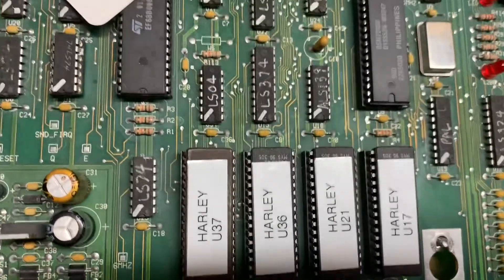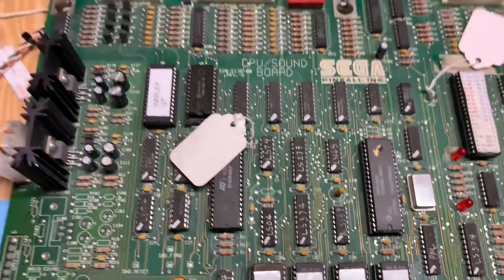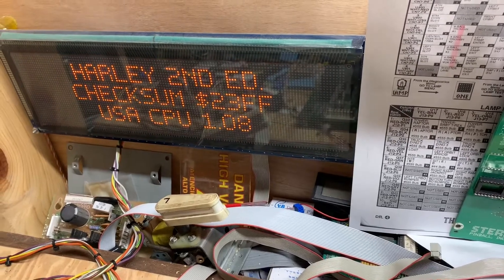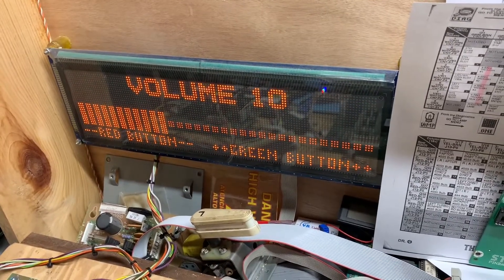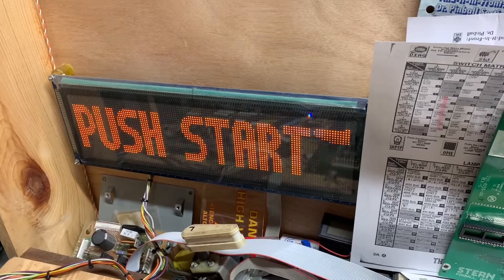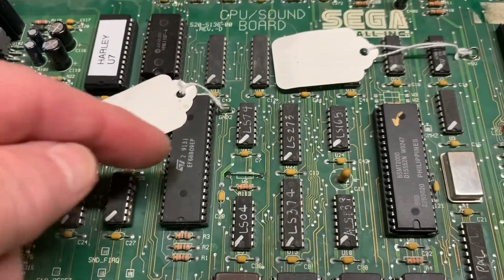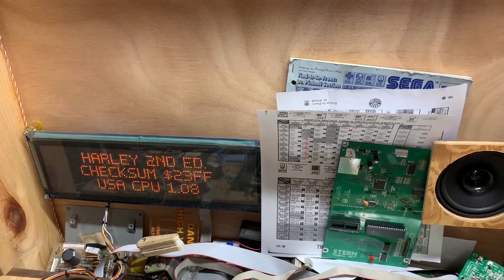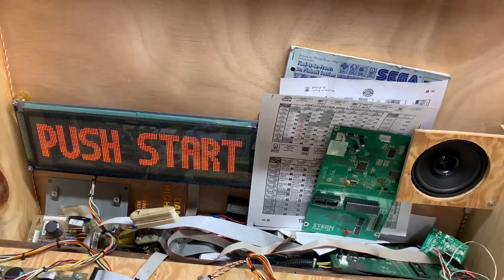Sega/Stern WhiteStar CPU/Sound board playing Alvin and the Chipmunks